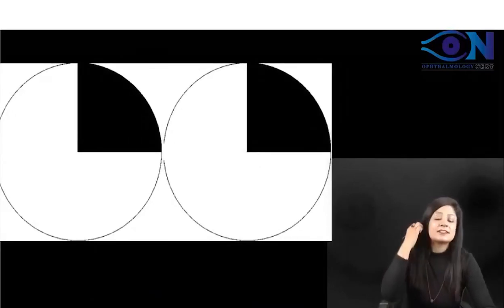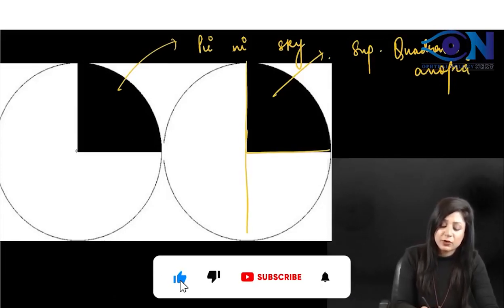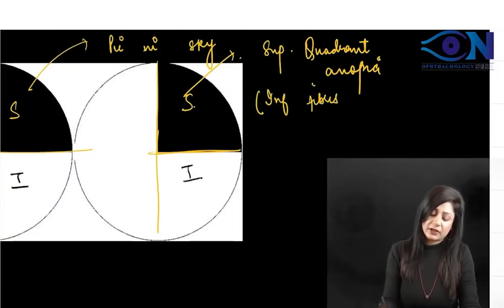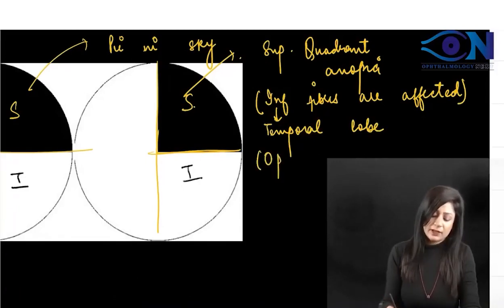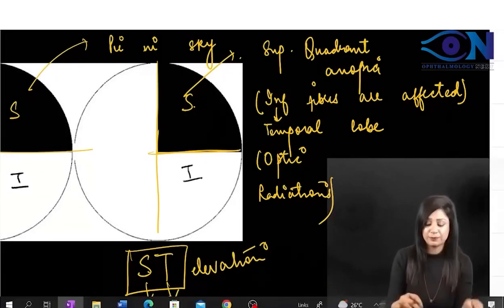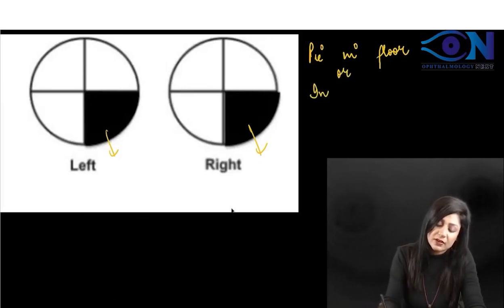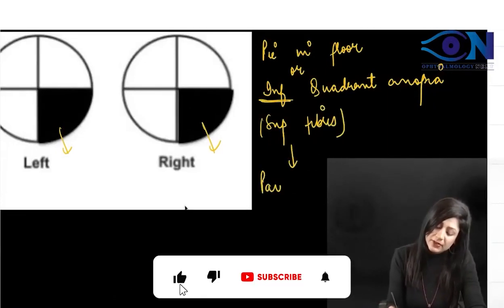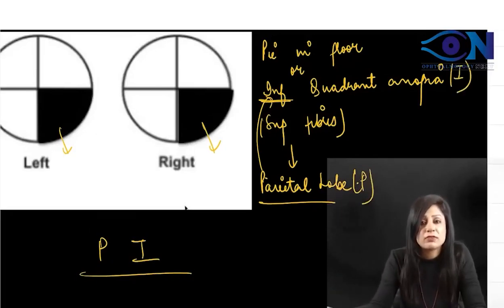Ophthalmology Rapid Revision_Image Based Question_25 || Dr. Niha Aggarwal